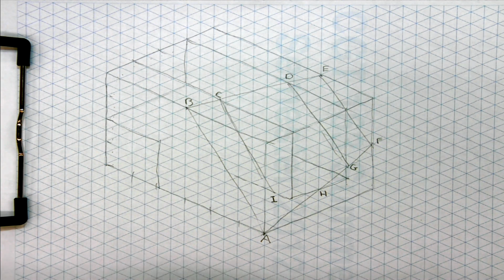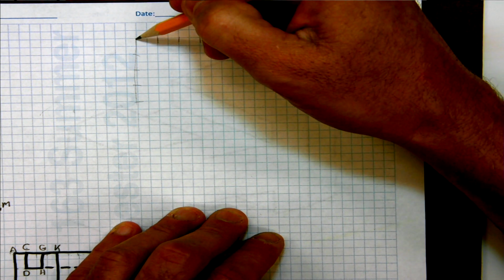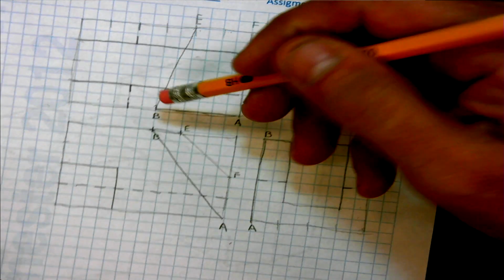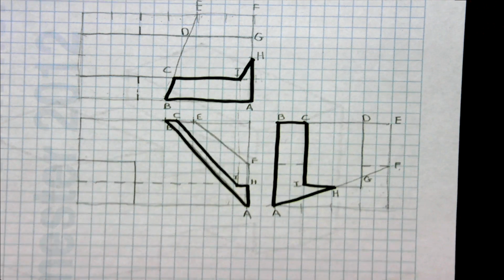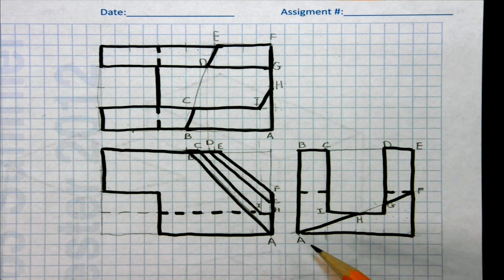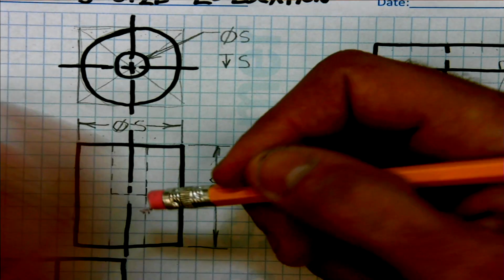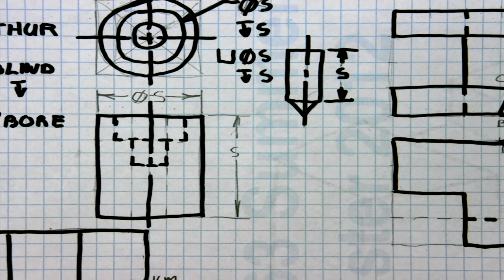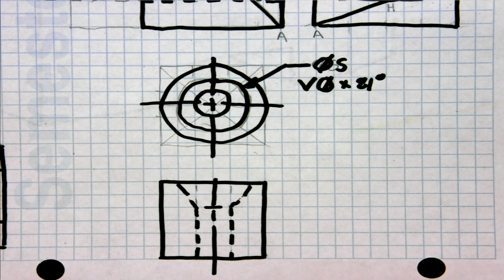CGT163 Maymester 2012 tl04